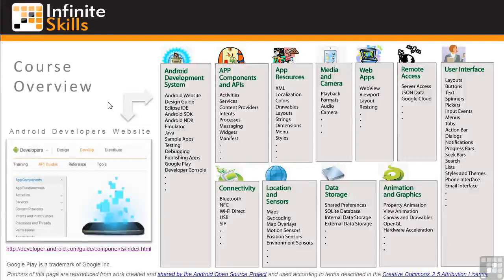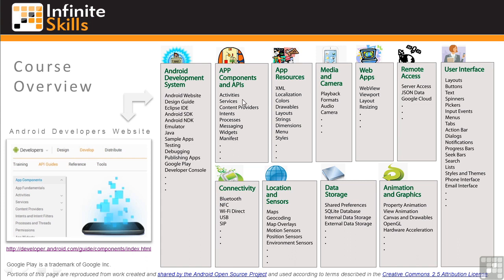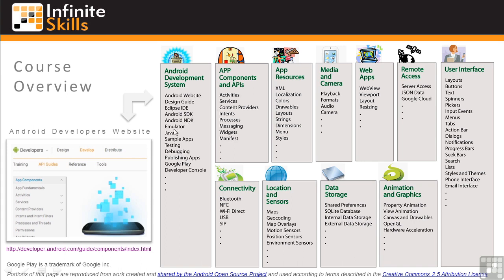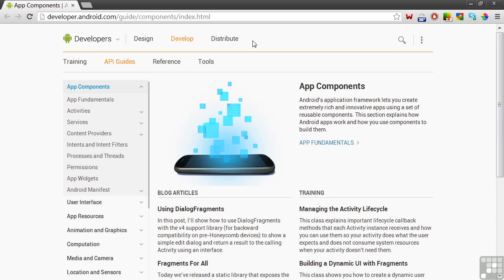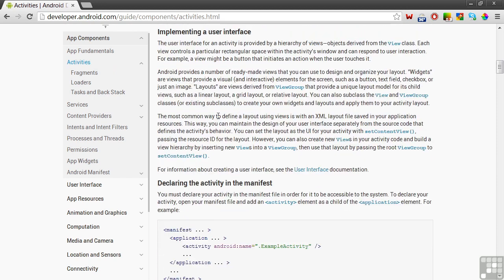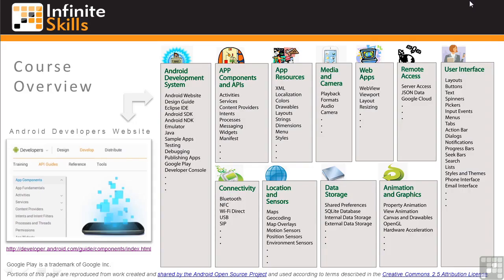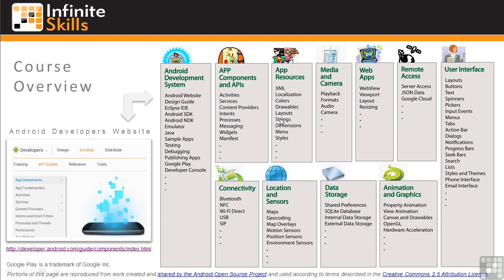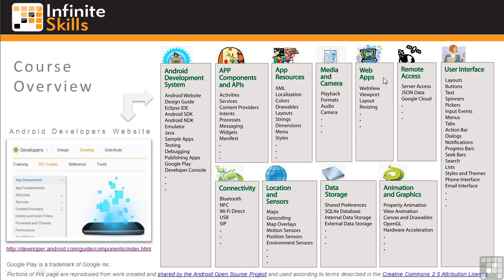Android Development System Layout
Android development